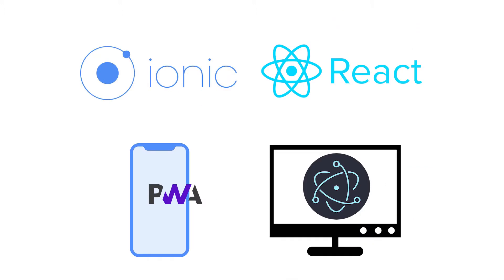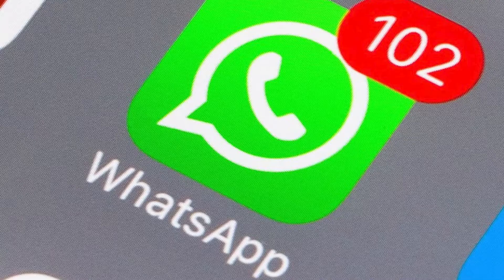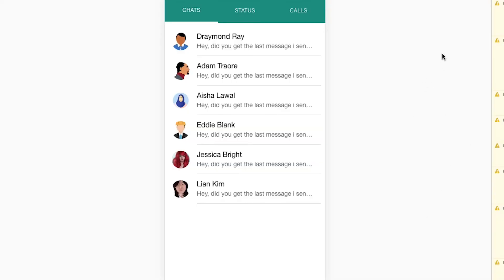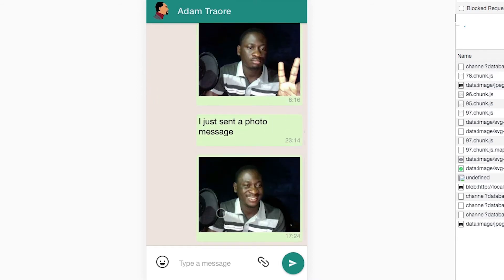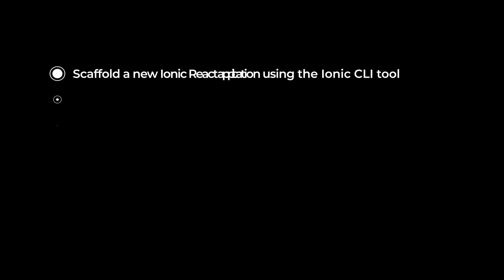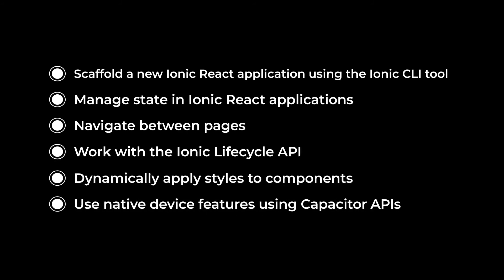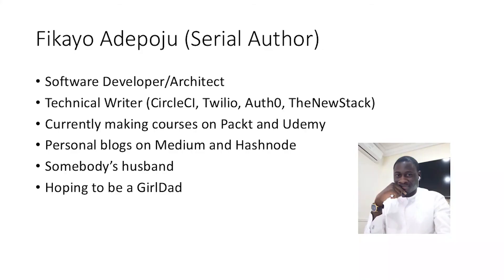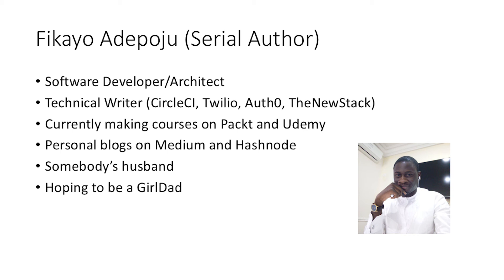Build a WhatsApp Clone with Ionic React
This course takes a practical approach to learning Ionic framework for React by helping you develop a hands-on experience building a clone of the popular WhatsApp instant messaging application.

Through this course, you will get to implement core WhatsApp features like:
- User sign in to the application
- Listing user contacts
- Real-time messaging between users and many more

You will also be implementing interesting features like sending images within the chat thread by taking a picture with the camera or picking an existing image in your gallery and displaying notification bubbles for new messages.